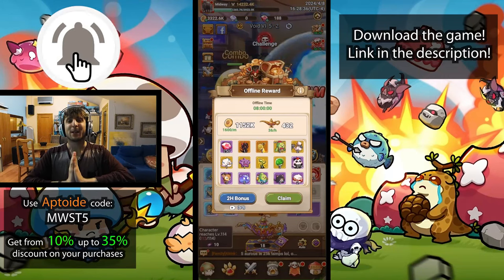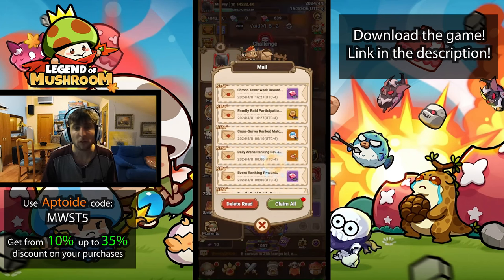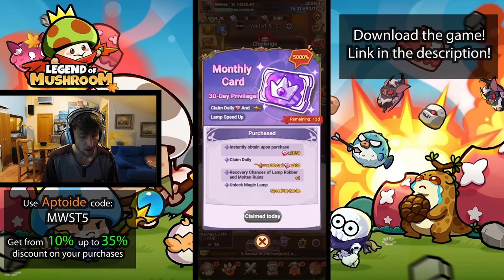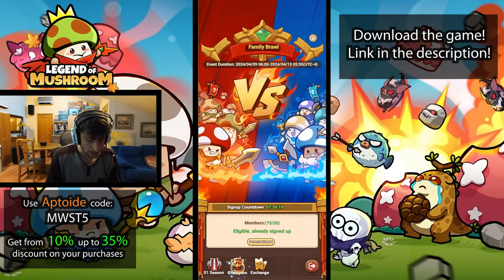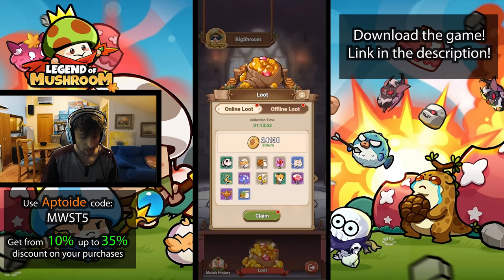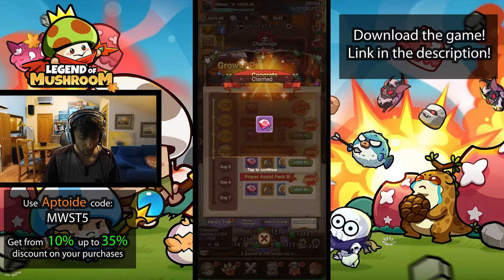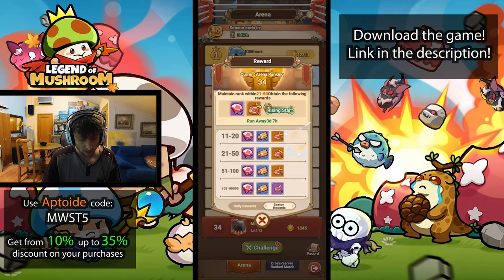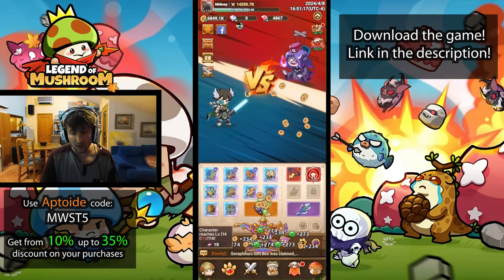▶️🔥HOW TO GET ALL THE LAMPS DAILY!! - Legend of Mushroom - LEVEL UP QUICK! | SIMPLE GUIDE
My Aptoide Code: LOMMID5

▶️ Find Out ALL THE POSSIBLE SOURCES OF LAMPS that you can COLLECT EVERY DAY! - Follow these TIPS and CLIMB the LADDER! 🔥

About me:

Hey there! I'm 27 y.o. and from Spain. I have been playing World of Warcraft since I was 13 years old. I started creating videos as a way to upload raid boss kills together with my guild, and it somehow became something much bigger than that.